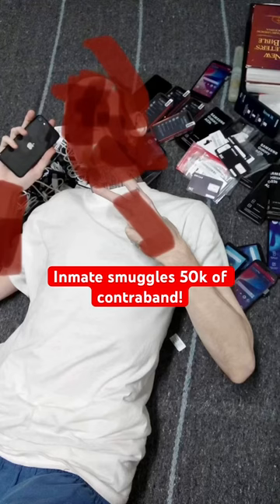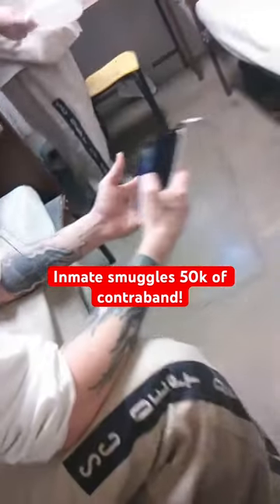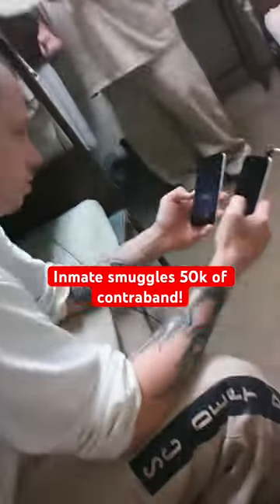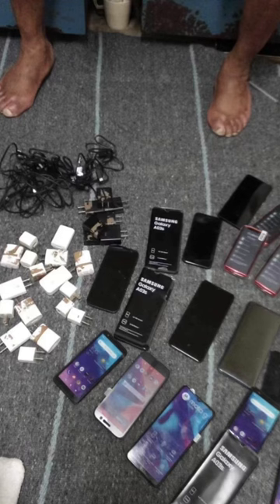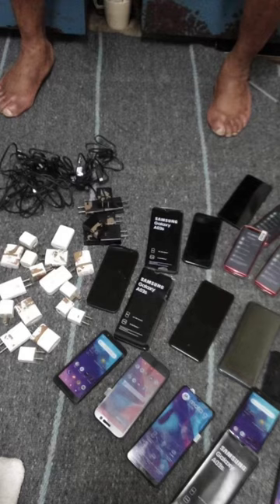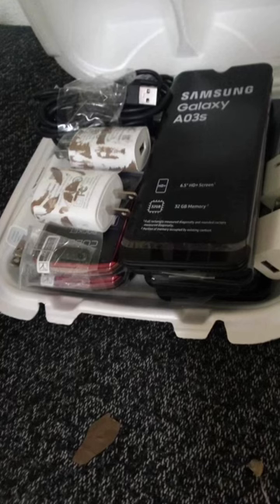Inmate Lays In Pile Of Contraband To Show Off!